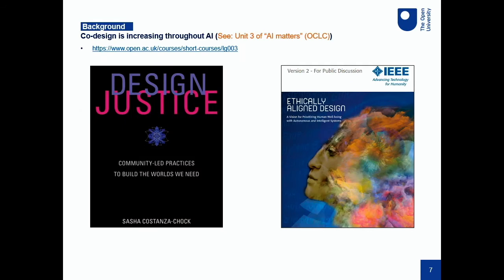B2A - Co-Creating A Course on Language Technology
Title:  Co-Creating A Course on Language Technology

Institution: Open University

Contributors:  Andrew Gargett, Mirjam Hauck, Joseph Kwarteng, Mychelle Pride & Natalie Moore

Abstract

This talk reports progress in developing an approach to co-creating curriculum content with access and widening participation students, from the School of Languages and Applied Linguistics at the Open University UK. The project aims is to address Equality, Diversity and Inclusion challenges in response to historically low participation rates for members of minority groups within the field of AI. Our project adapts design approaches to curriculum development, focusing on the use case of developing a short course on “Language Technology in the Workplace”, for the OU's Open Centre for Languages and Cultures.

Links